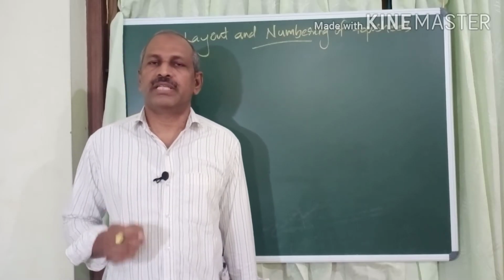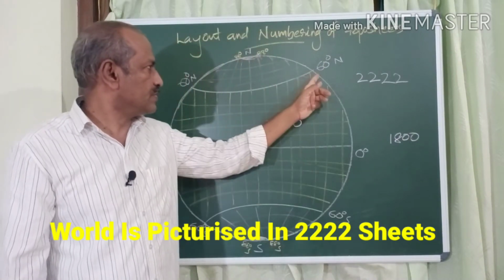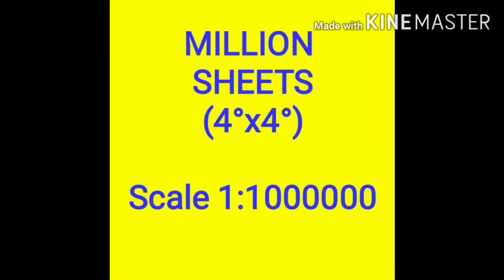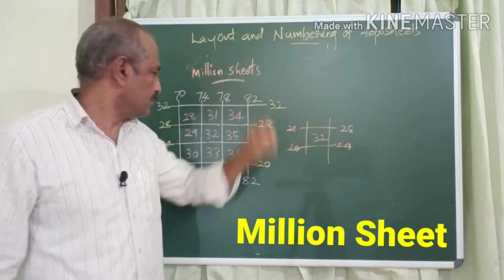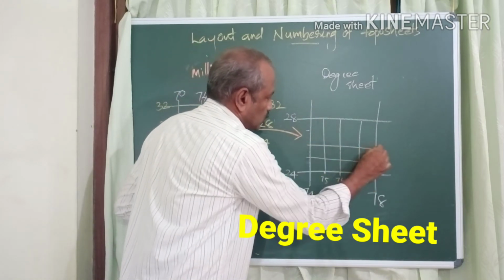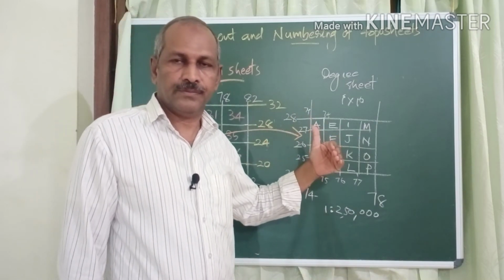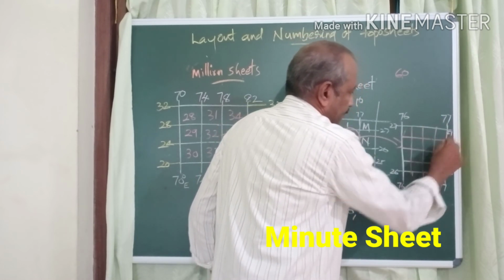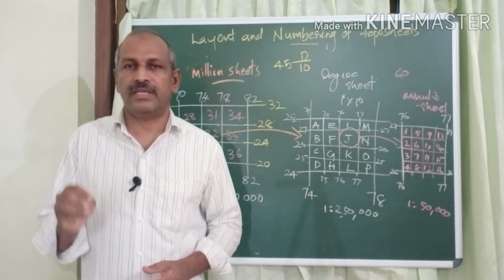SSSLC/GEOGRAPHY/UNIT 4 LANDSCAPE ANALYSIS THROUGH MAPS/PART 2 LAYOUT AND NUMBERING OF TOPOSHEET